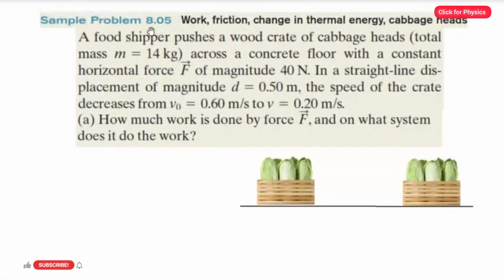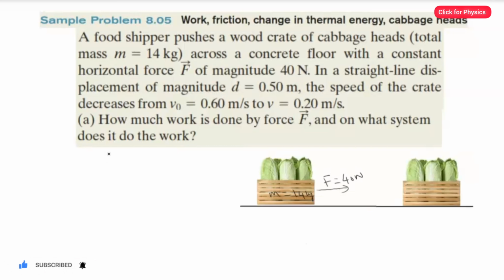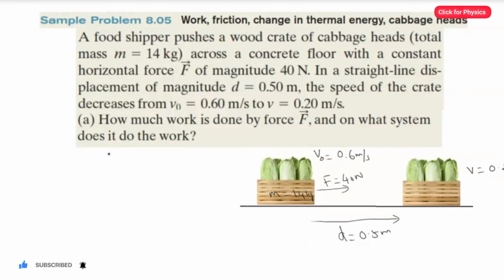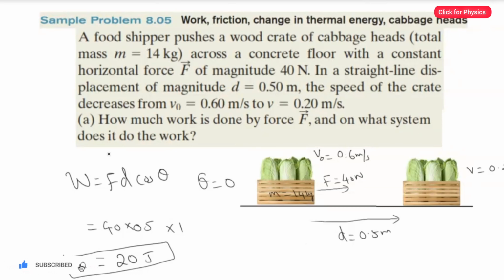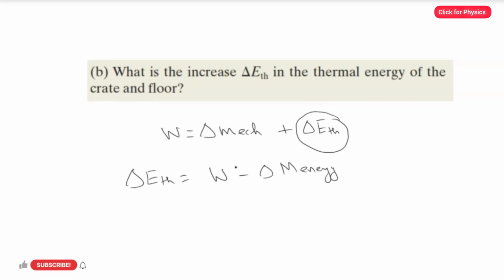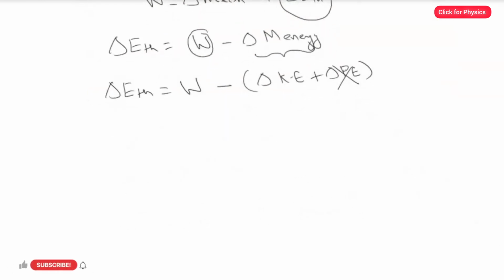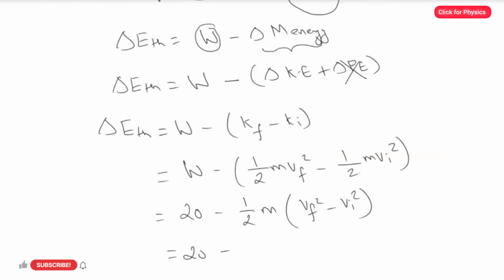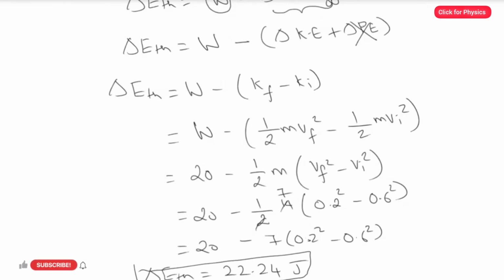Chapter 8 - Sample Problem 8.05 - Potential energy and conservation of energy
Sample Problem 8.05: A food shipper pushes a wood crate of cabbage heads (total mass m 14 kg) across a concrete floor with a constant horizontal force of magnitude 40 N. In a straight-line displacement of magnitude d=0.50 m, the speed of the crate decreases from vo= 0.60 m/s to v= 0.20 m/s. (a) How much work is done by force , and on what system does it do the work?
(b) What is the increase E in the thermal energy of the crate and floor?